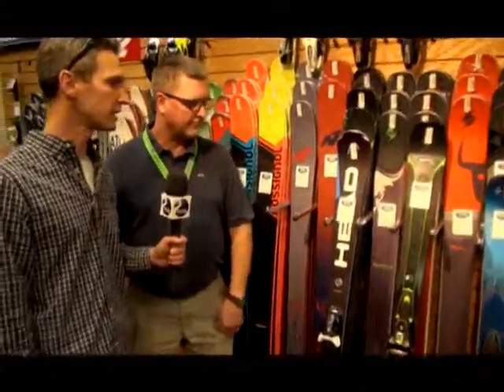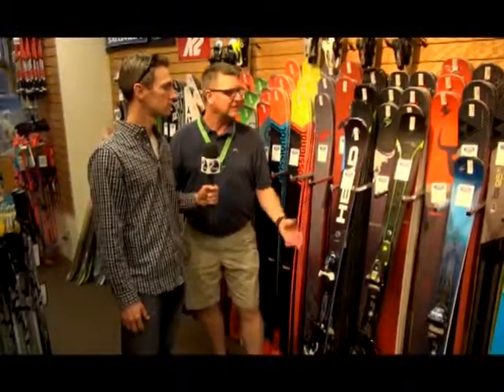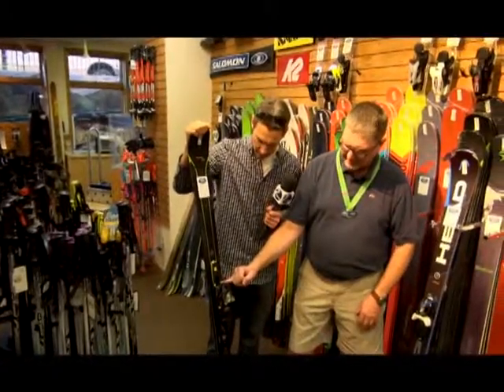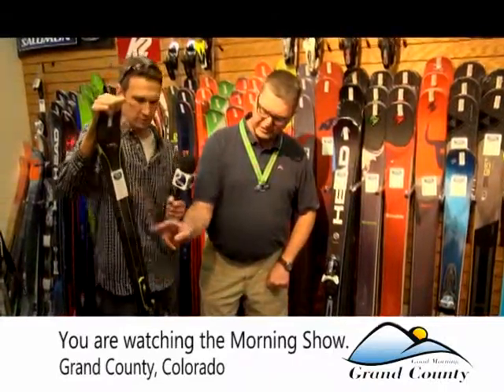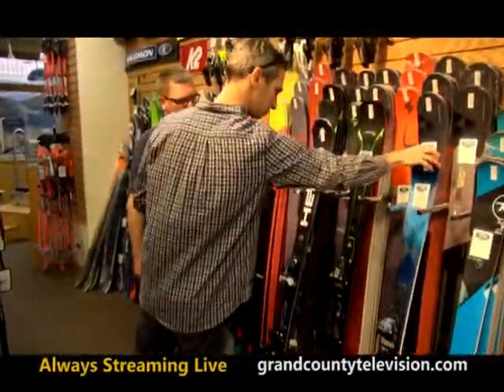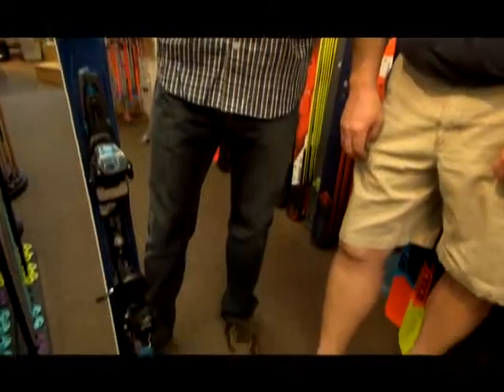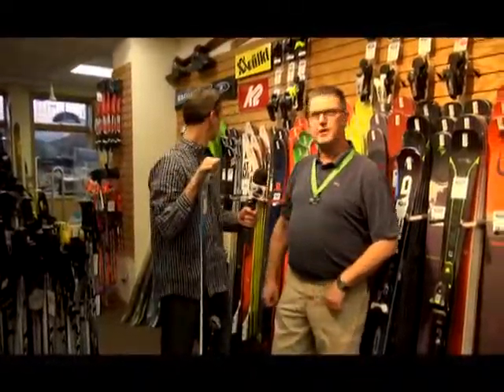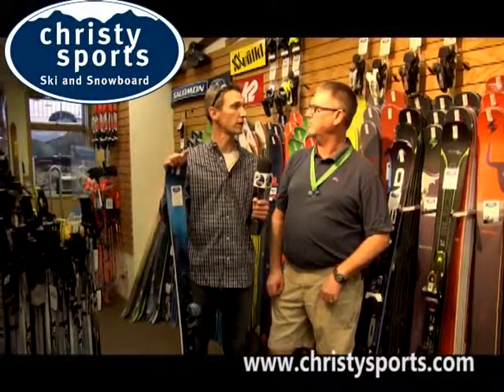Christy Sports. Winter Gear Guide with Peter Ladue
The gear guide with Peter Ladue on Channel 18.  Christy Sports is Located in Cooper Creek Square downtown Winter Park.  Located accross the United States Christys is the leading sports shop in the country. Look for Christy Sports on Outside Television Channel 18 on the local Morning Show everyday at 7:30am